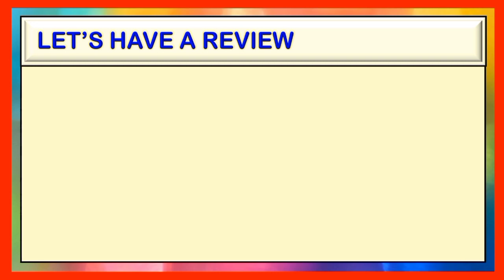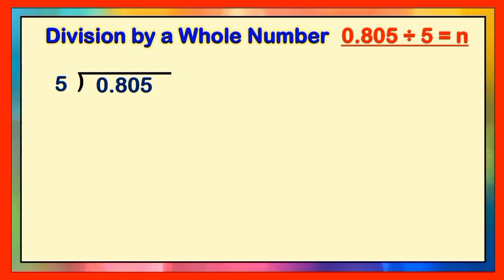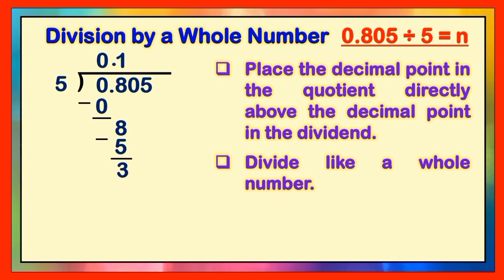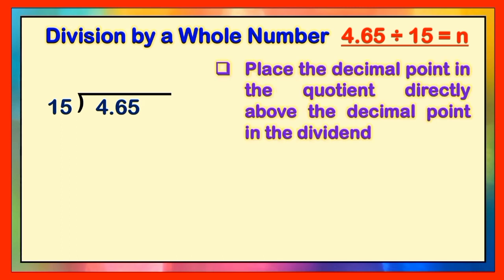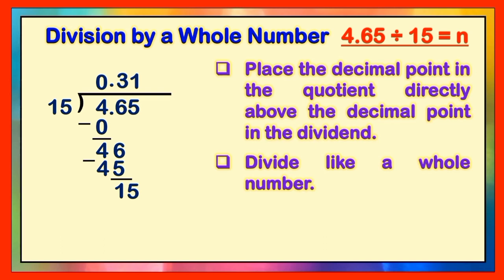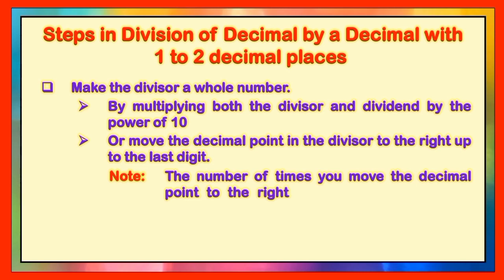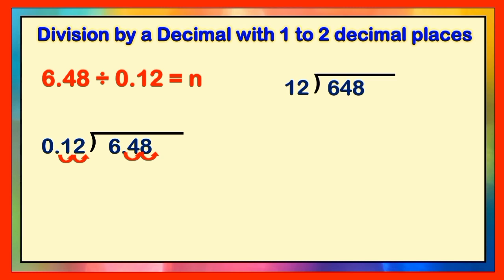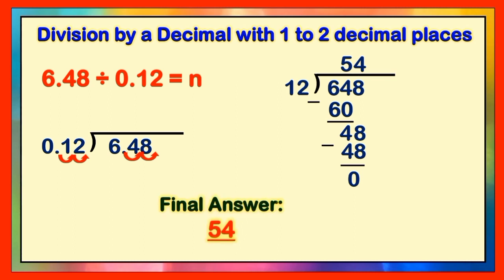How to Divide Decimal by Another Decimal with 1 to 2 Decimal Places